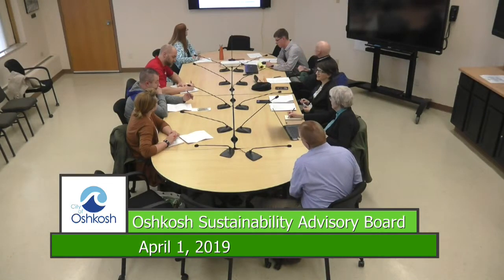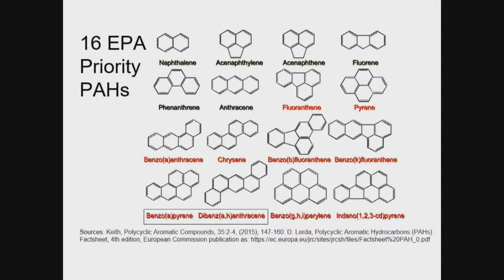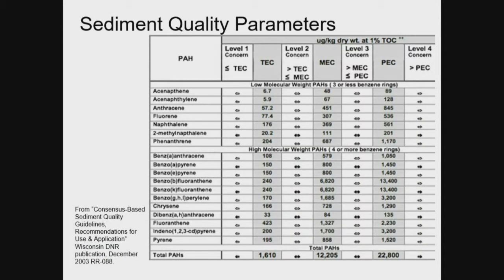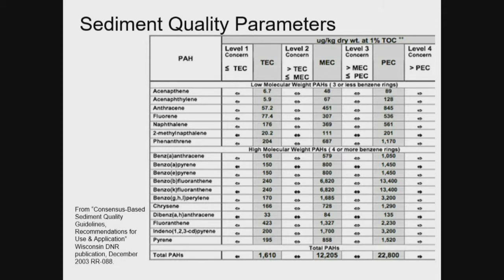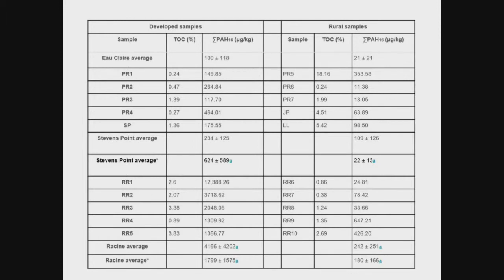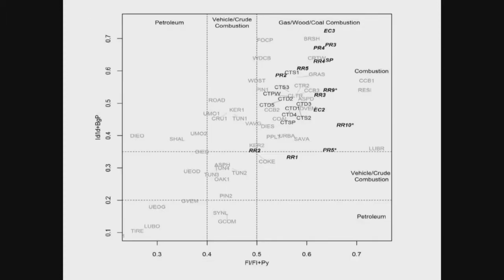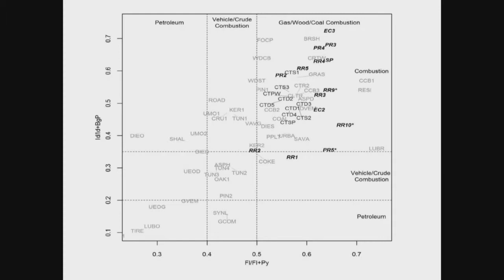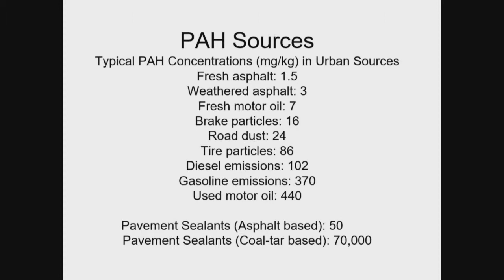Oshkosh Sustainability Board 4/1/19